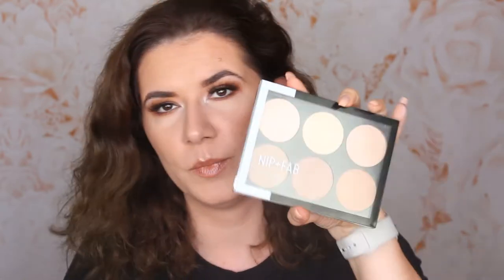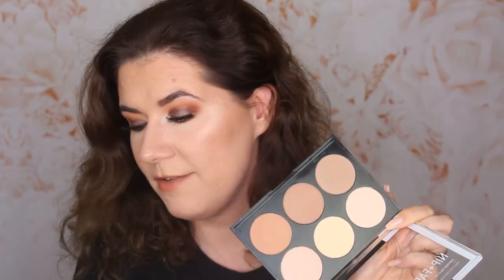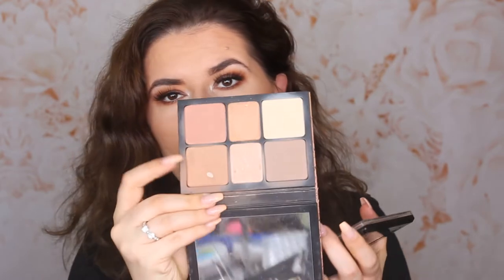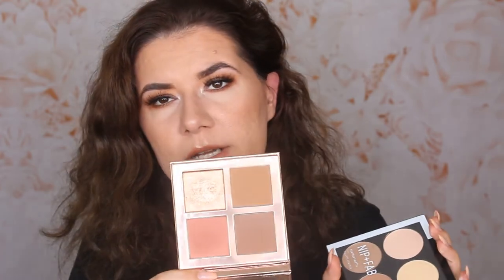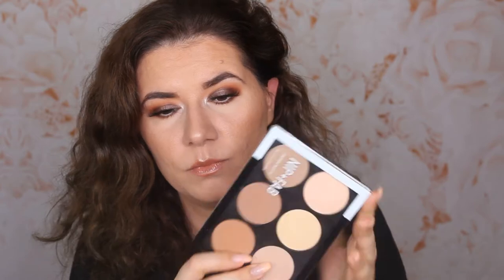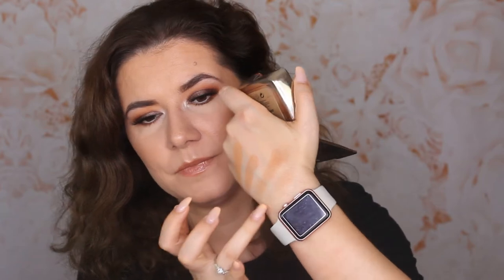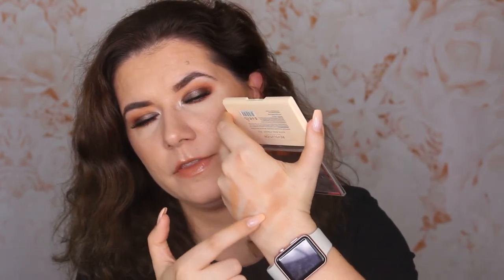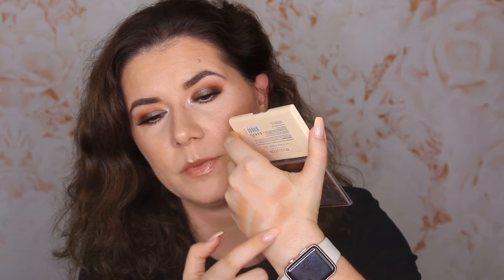Products I'm never going to finish up